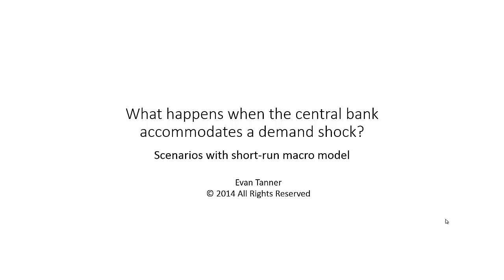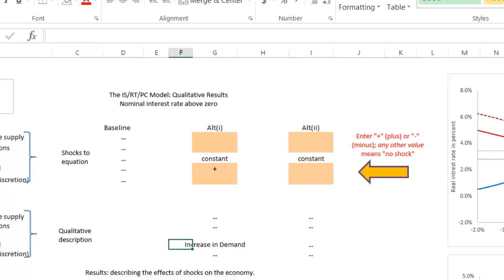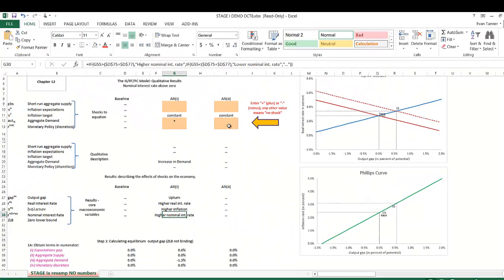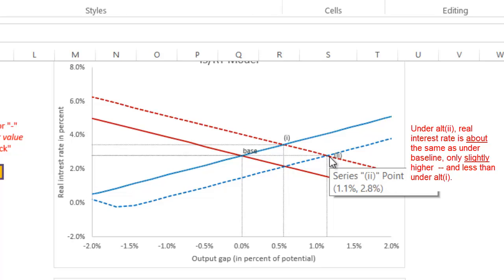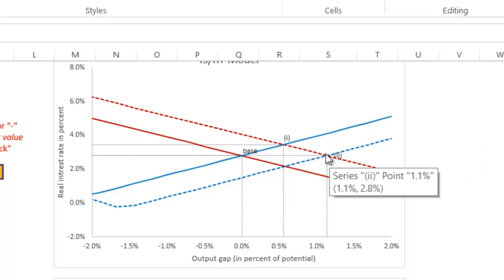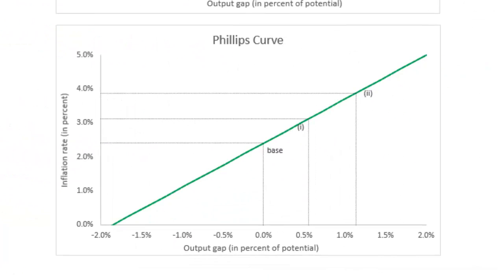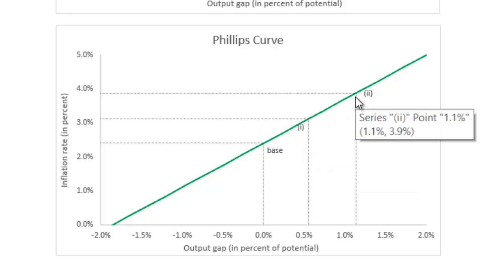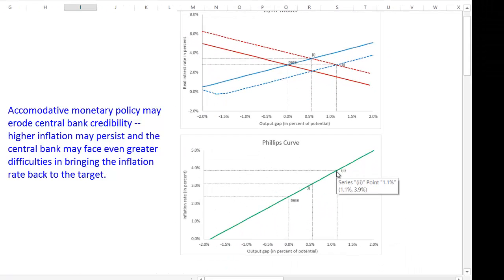Accomodation Take 1